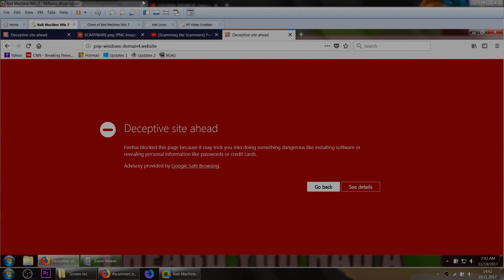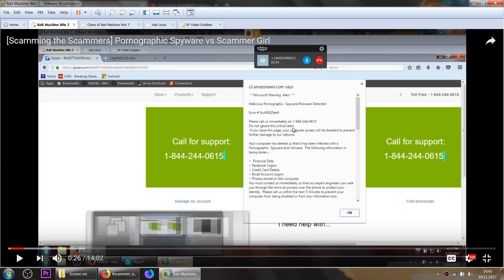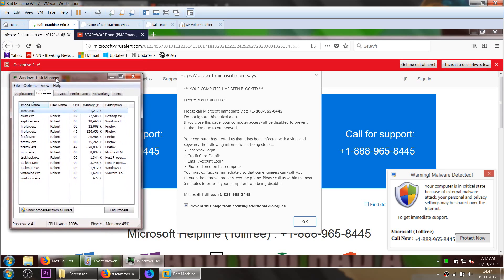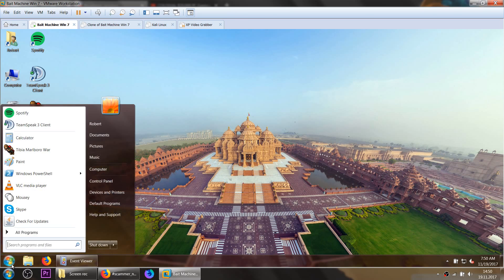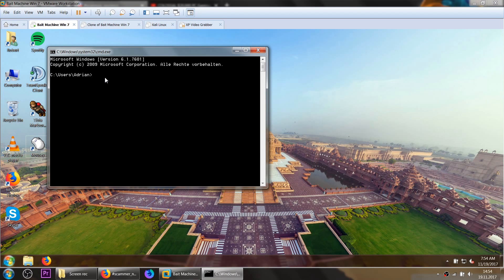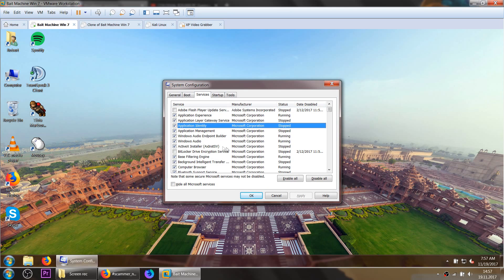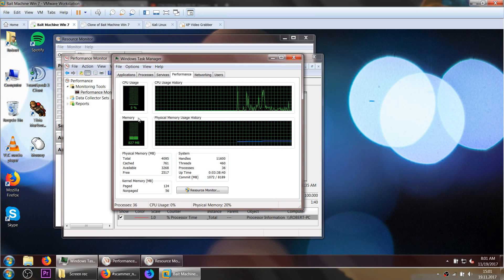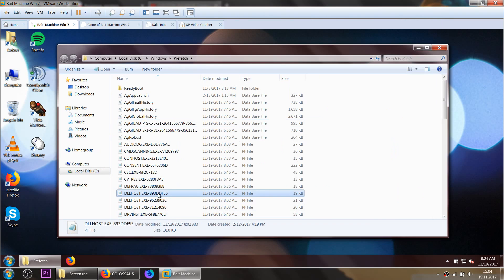Understanding the Tech Support Scam Tricks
in this video I explain to you the most important tricks that the scammers will perform on your computer to make you believe that your computer is infected with the virus/malware.
0:00 - Intro
00:24 - Fake Pop-ups and how they work
06:32 - Eventviewer
08:23 - CMD and tree command
10:37 - the stopped services
12:11 - CPU performance
13:40 - prefetch folder
15:30 - temp folder